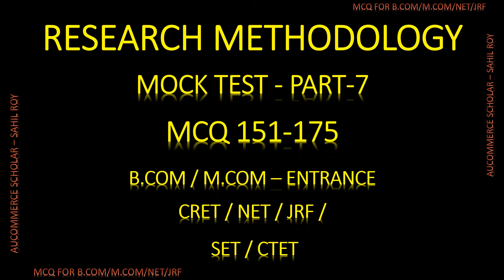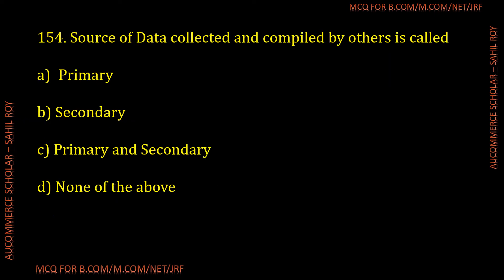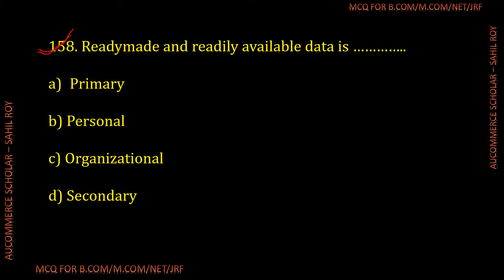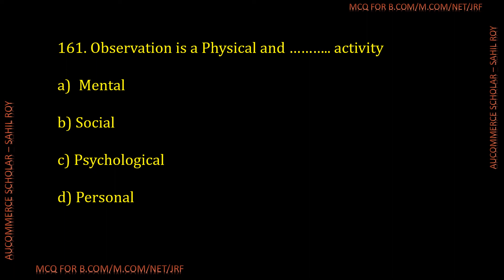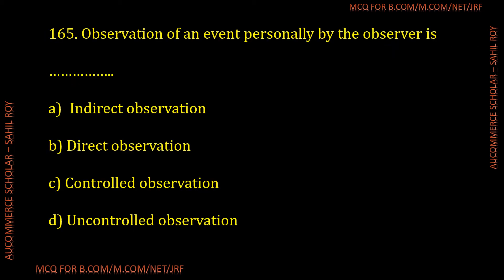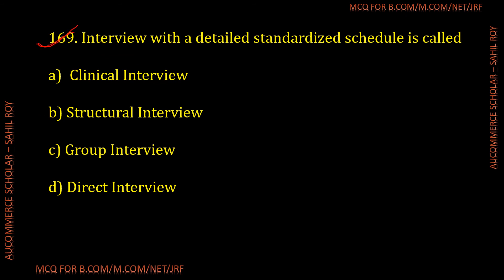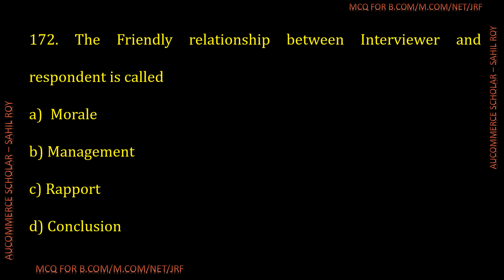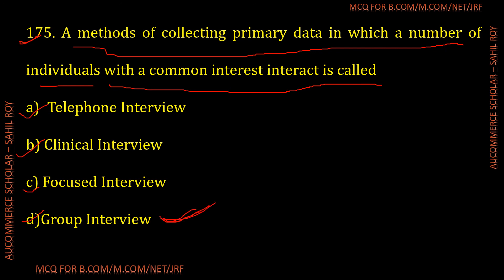Research Methodology MCQ Mock Test - 7 | Dr. Sahil Roy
Research Methodology MCQ Mock Test - 7
Dr. Sahil Roy

I am Sahil Roy and I welcome you to my YouTube Channel Dr. Sahil Roy

In this video topic which I have covered Mock Test MCQ questions on RESEARCH METHODOLOGY  for Entrance exam as well as for Competitive exams.
1. B.com Entrance
2. M.com Entrance
3. CRET Exam
4. NET/JRF
5. C.A Foundation
6. C.S Foundation
7. SET
8. CTET